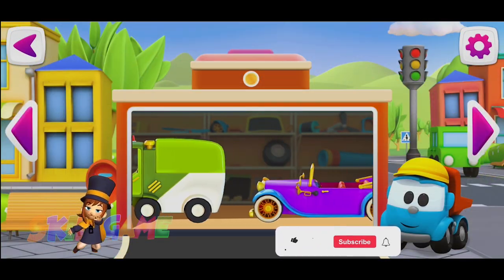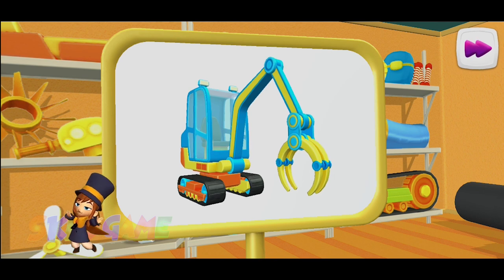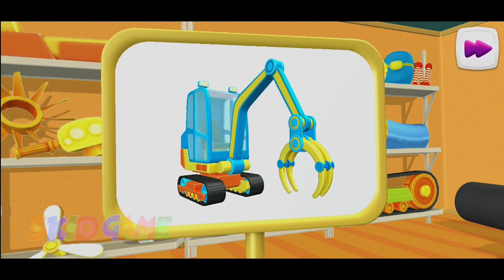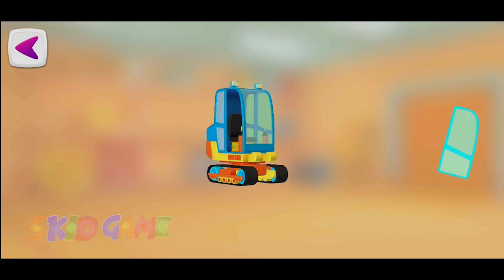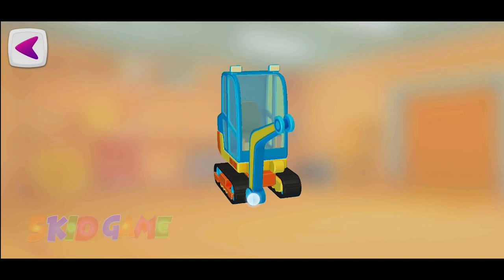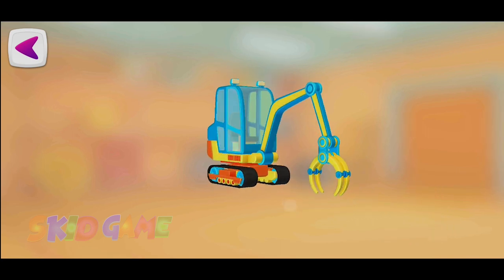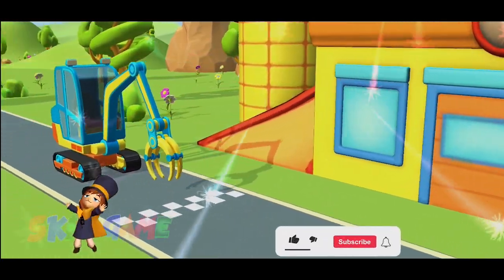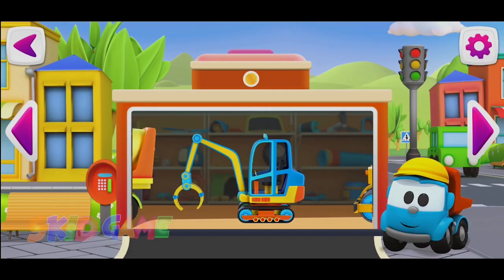Leo the Truck & Pipe Loader - Game Play - Skid Game TV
Skid Game TV create cute educational Leo the Truck & Pipe Loader gameplay for kids! Fun games, songs and favorite Pipe Loader with Leo the Truck - let's learn and play together!